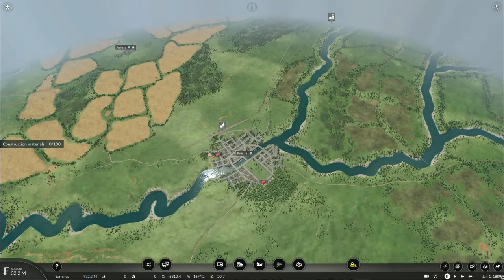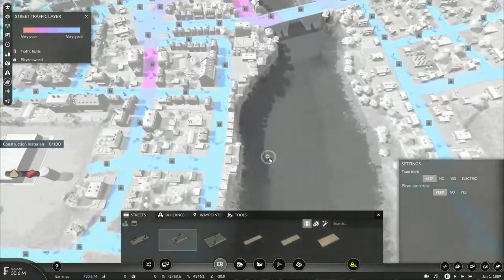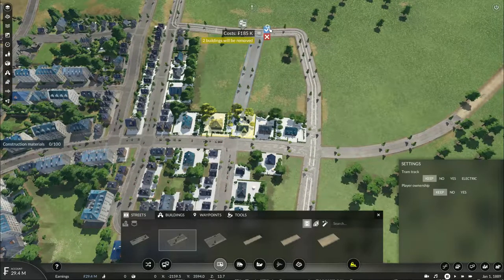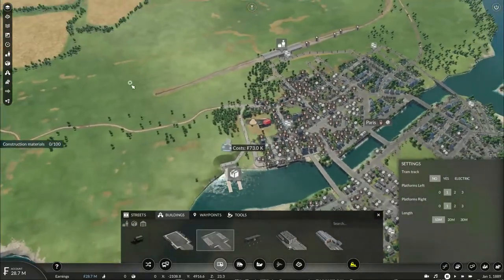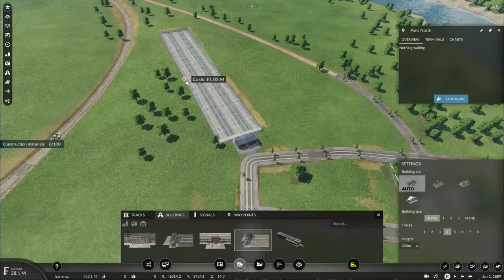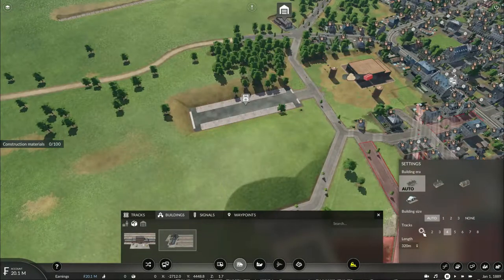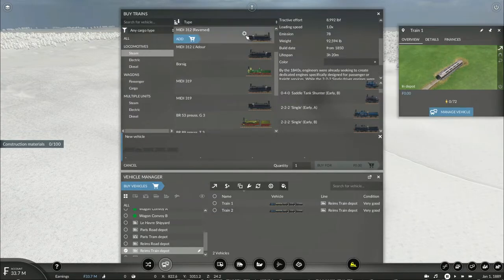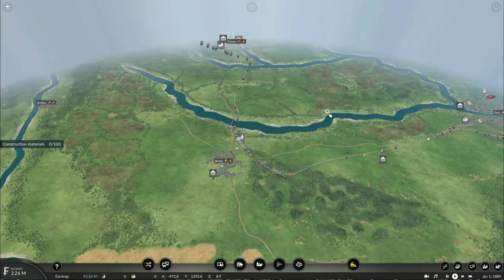Let's Play: Transport Fever 2 (Part 22-2 - New Currency & New Equipment)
In the previous episode, we arrived back in Paris to help get the world's fair up as we built up the foundation for a simple transportation system with track and plans for road transport as well. And in this episode we get our routes set up and also now, for the first time in this series, we'll be using the region correct currency, this being the French Francs.

L' Aigle 2-4-0
0-3-0T 'Boer'
200km/h Stone Bridge Limit
Acheatments
Advanced Camera Views 1.3
Angier Tunnel Type-2
Annual Maintenance
Atlit's Bigger Loans
Conveyor Belt 1.202
Coordinates
Dark U.I 1.3
French Tracks
Generic British Brake Van
Generic British Carriages - Single Tone
GSSR/RENFE 1-3-0 Locomotives
IOM Manx Electric Railway
L'Obéissante but it makes steam sounds
Landscaping - No Costs
Mission Exposition Universelle
Renfe 030-0233 (Caldas) Locomotive
SNCF 032TA (Ex-MIDI 300)
Spanish Mechanical Signals (MZA, NORTE and RENFE)
Steamship Ferry
Steel ladle car 1950
Generic control car and fake locomotive